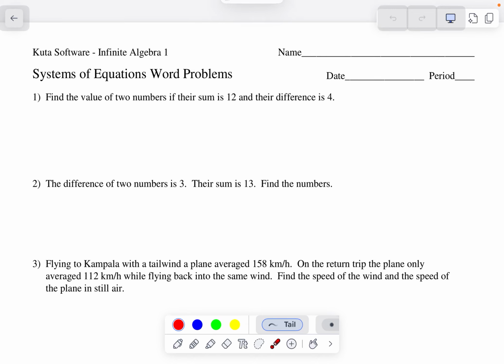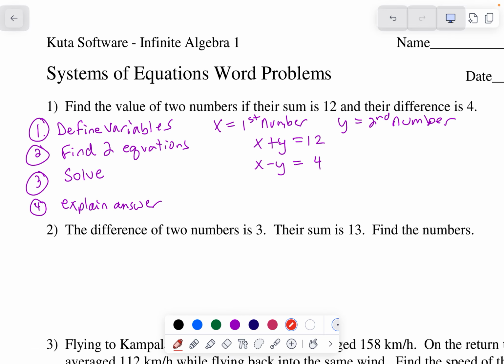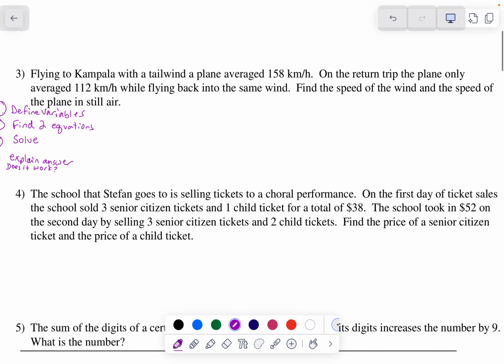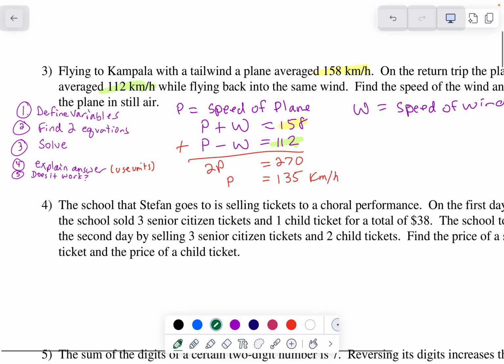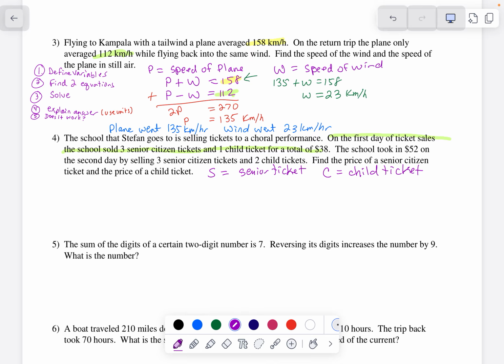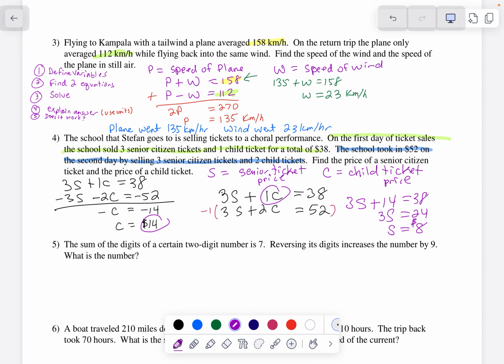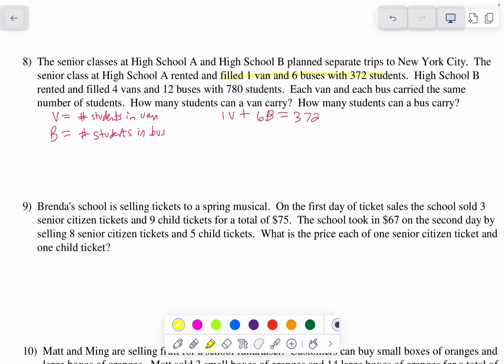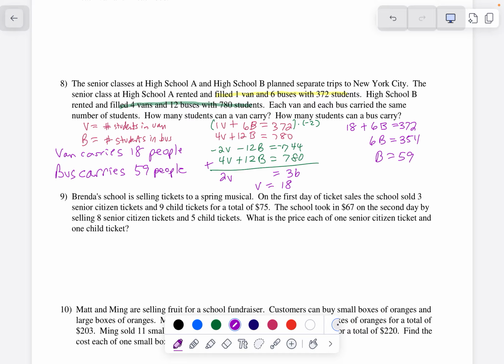3.3 Systems of Linear Equations Word Problems (algebra 2)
Word problems solved using systems of linear equations